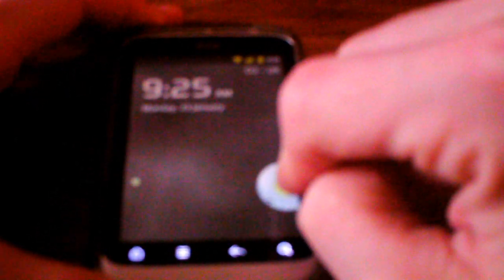CM7.2 (cyanogen mod) wildfire s DEMO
how to root and unlock bootloader and install clockwork recovery mod

thanks to these two people for the help :D

so i might do a video showing how to root htc wildfre s and how to get cm7 on wildfire s
my wildfire s overclocked to 768hz